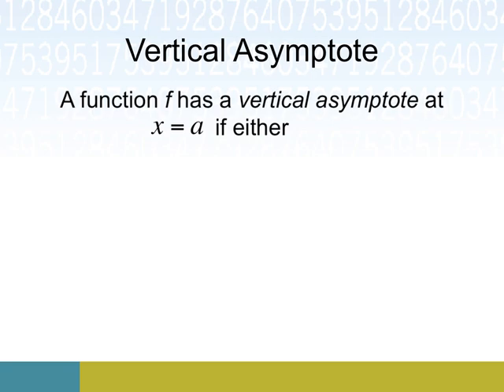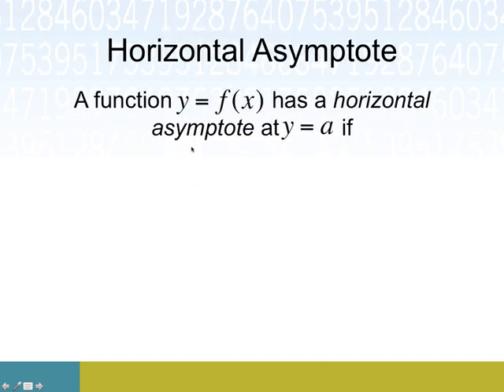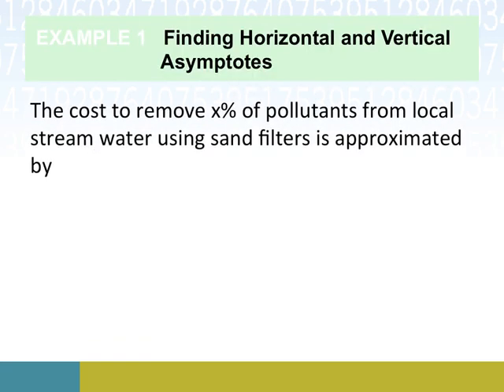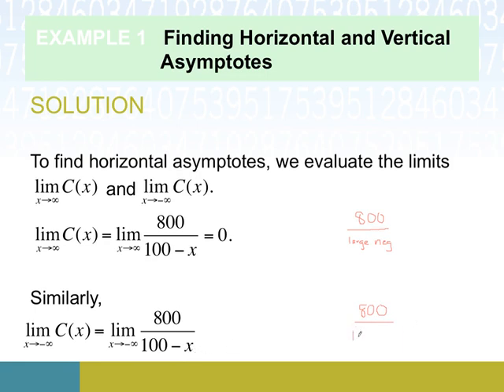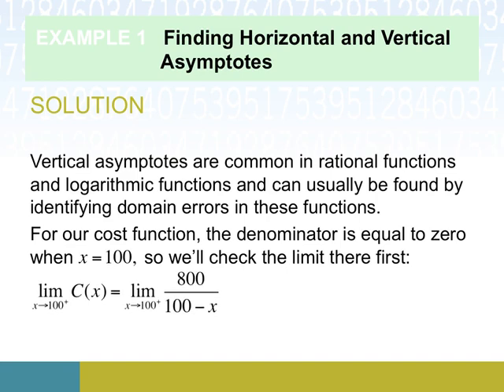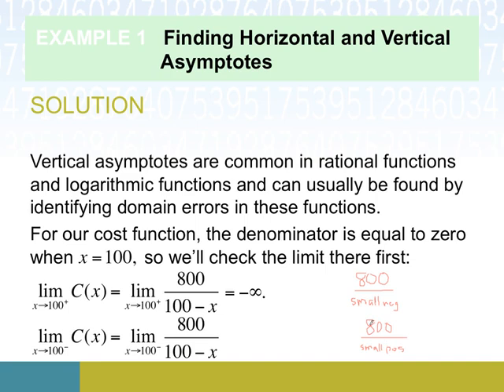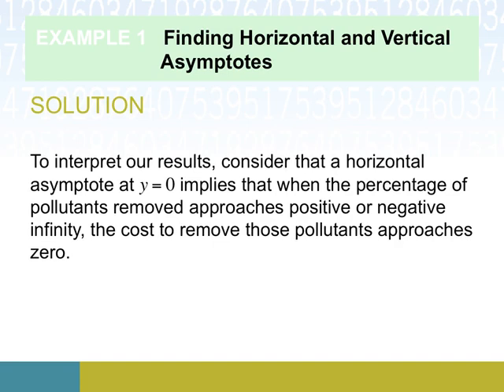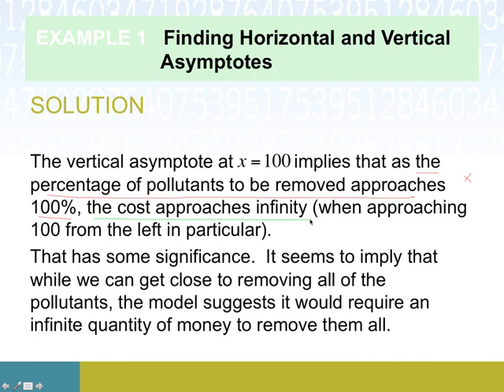Horizontal and Vertical Asymptotes (Applied Calculus, Sec 1.5 part 3)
Use limits at a point and limits at infinity to find vertical and horizontal asymptotes of functions.